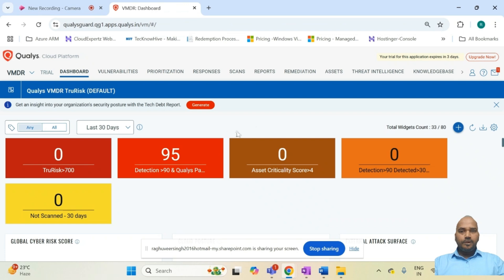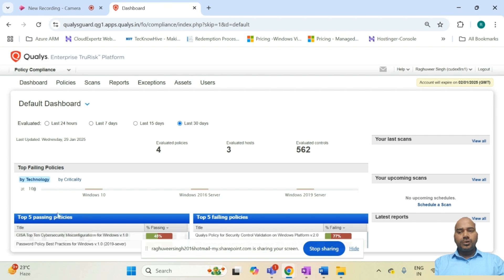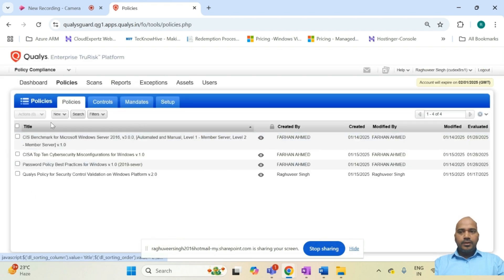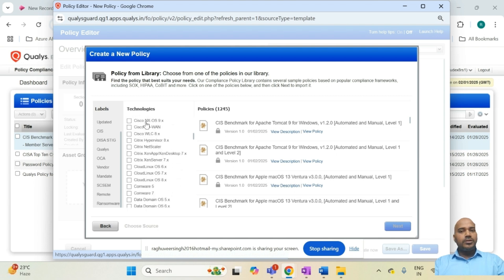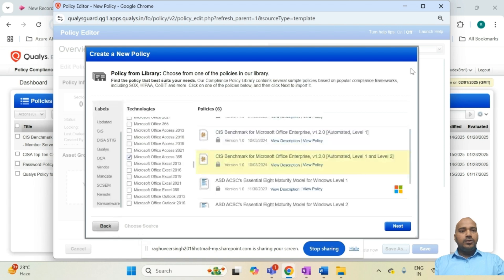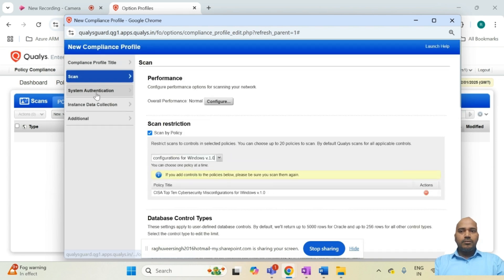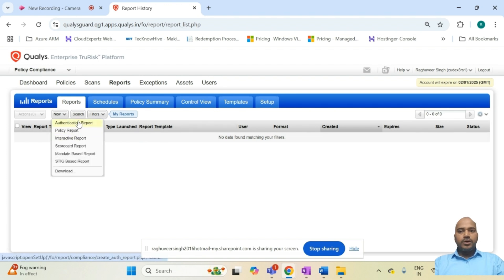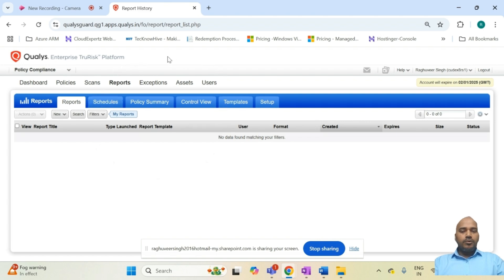Qualys Policy Compliance Module Explained | Dashboard Walkthrough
Welcome to this Qualys Policy Compliance overview session! In this video, I walk you through one of the most essential modules within the Qualys platform that helps organizations maintain security hygiene, enforce internal policies, and meet regulatory compliance requirements.

📌 Key Topics Covered in This Video:
✅ Introduction to Policy Compliance
🔹 What is Policy Compliance and why it’s critical in modern cybersecurity.
🔹 Overview of its role in aligning with industry standards and regulatory frameworks like CIS, HIPAA, PCI-DSS, etc.

✅ Understanding Compliance Policies
🔹 How to define and configure compliance controls.
🔹 Selecting appropriate technologies and benchmarks for your environment.

✅ Qualys Dashboard Walkthrough
🔹 Live tour of the Policy Compliance dashboard.
🔹 Real-time insights into compliance posture, control violations, and risk trends.
🔹 Navigating widgets, summary views, and remediation data.

✅ Learn More Through Full Training
This session is a quick 10-minute introduction. For a deep-dive, step-by-step training on Qualys Policy Compliance—right from policy creation to report generation—you can access the complete training sessions available on the channel.

✔️ Security Engineers & Analysts
✔️ Compliance & Risk Management Teams
✔️ SOC Analysts & Audit Teams
✔️ Anyone getting started with Qualys Policy Compliance

💬 Drop your questions in the comments—I’ll personally respond and guide you.